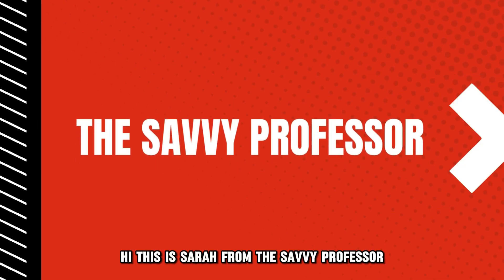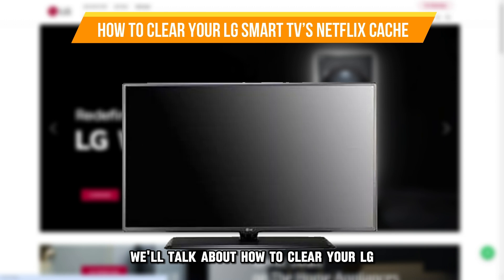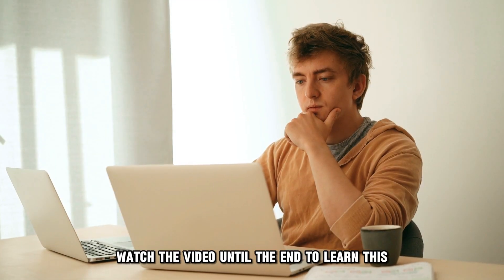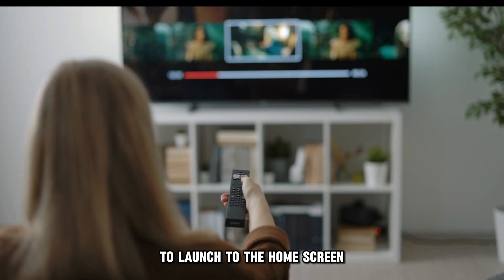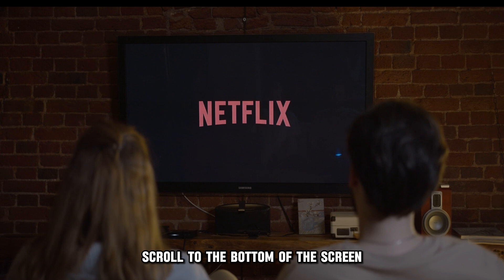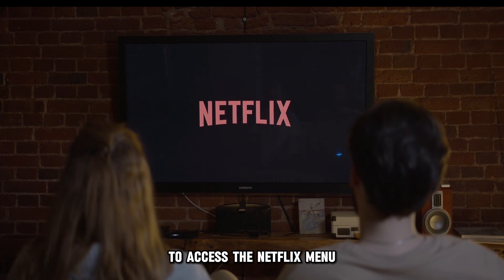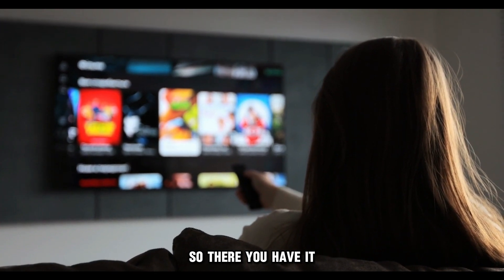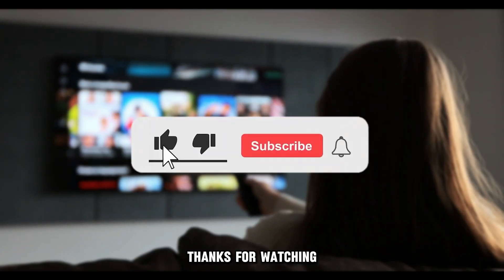How To Clear Netflix Cache On LG Smart TV (How To Delete Netflix Cache/Cookies On LG Smart TV)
How To Clear Netflix Cache On LG Smart TV (How To Delete Netflix Cache/Cookies On LG Smart TV). In this video tutorial I will show you how to clear Netflix cache on LG Smart TV.

Here is how you can do this:
• Open your TV and click the home button on your remote to launch to the home screen.
• Scroll to your Netflix app from the menu options using the remote arrows.
• Press OK.
• Once you have opened the app, scroll to the bottom of the screen to access the Netflix menu.
• Depending on your TV model, select Settings, Preferences, or the gear icon.
• Tap on the Clear Cache or Clear Data option.
• In the pop-up bubble, confirm your decision.
• Restart the Netflix app by exiting and opening it again, which helps reload data afresh.
• Test the app by playing a movie or TV show to see that it is smoothly operating.